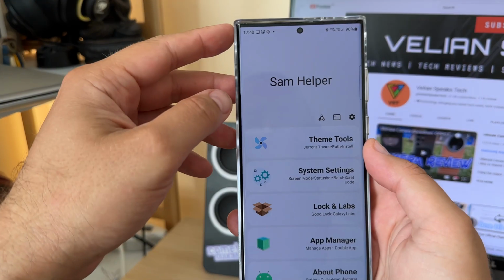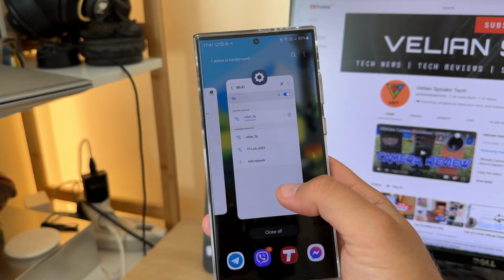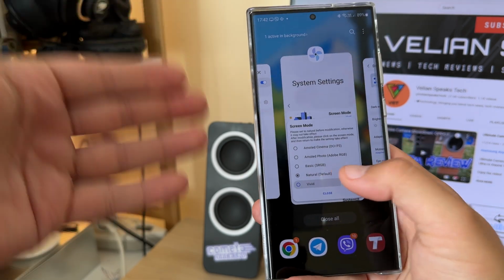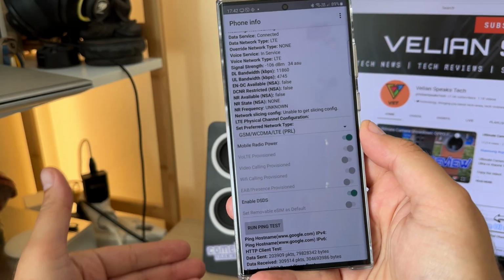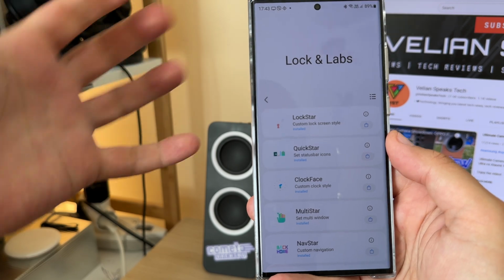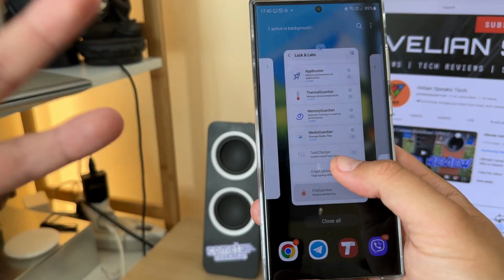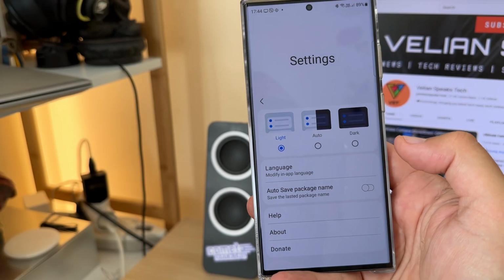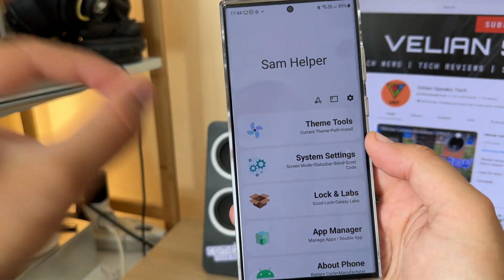Sam Helper 2.7 is here - Pimp Up your Samsung Galaxy Phone!